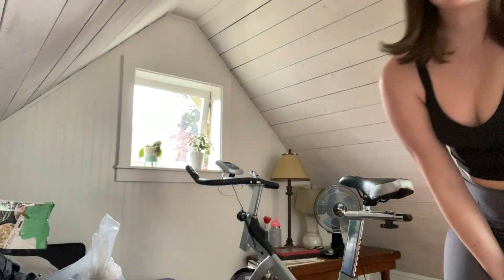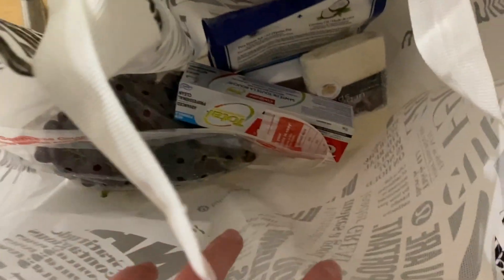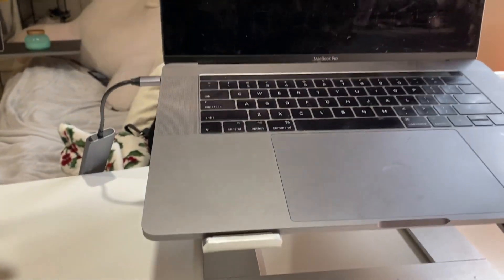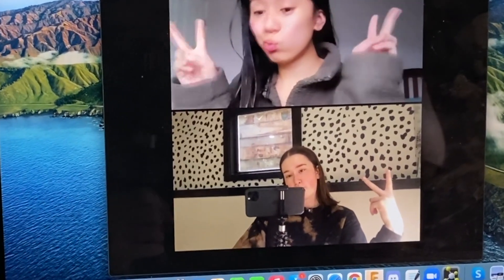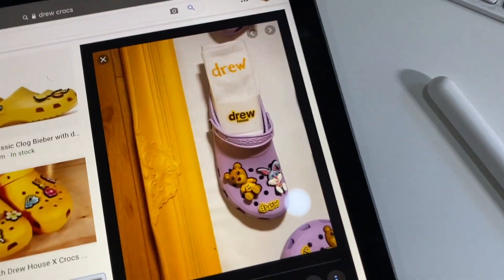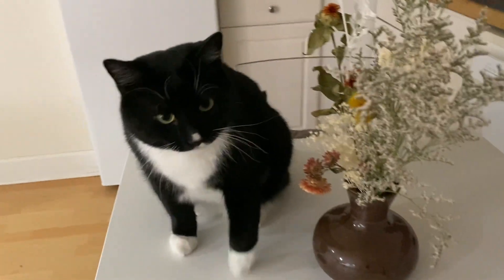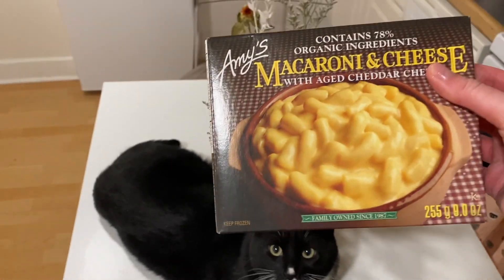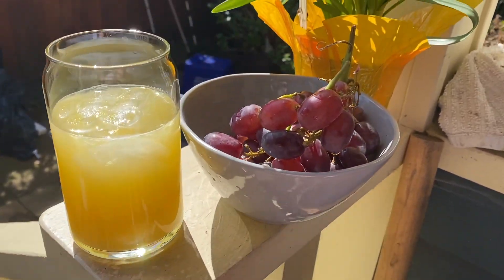Day in the life of an engineering major | FINALS SZN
Day in the life as an engineering major | FINALS SZN

Hey ya’ll! I’m in my second year at UBC studying biomedical engineering and I post college/lifestyle videos/vlogs every other Sunday.  I love chatting with you guys and giving advice so if you have questions about UBC, engineering or anything else please ask me down below!